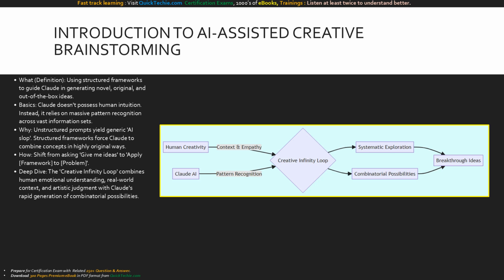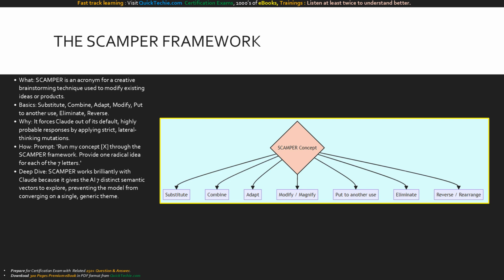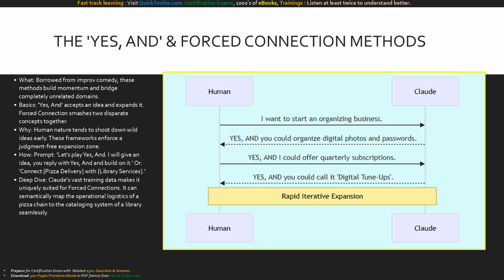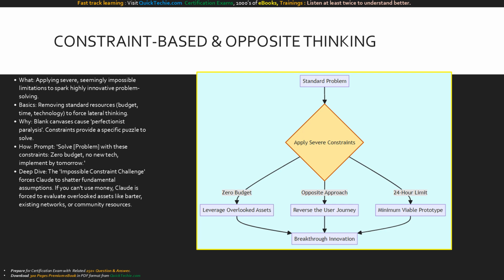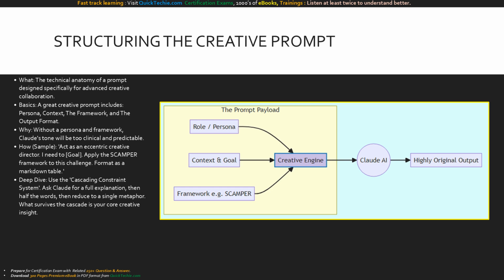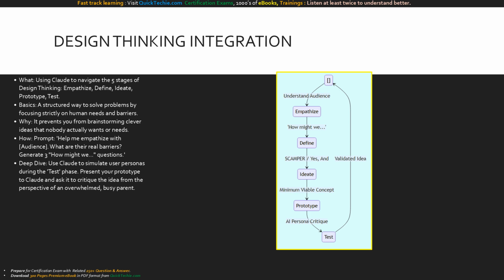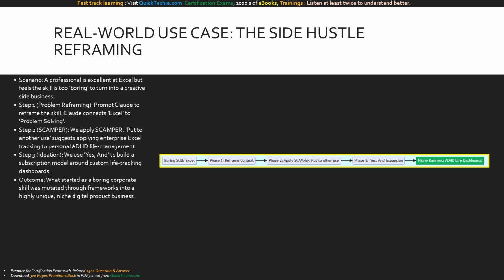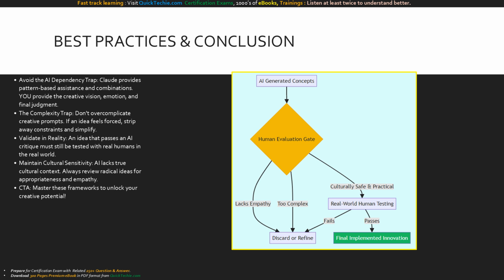Module 29 Creative Brainstorming Frameworks Innovating with Claude